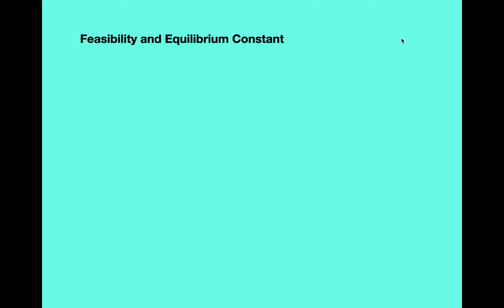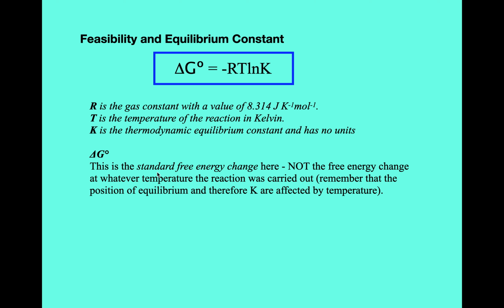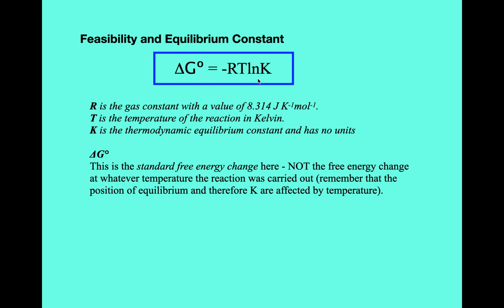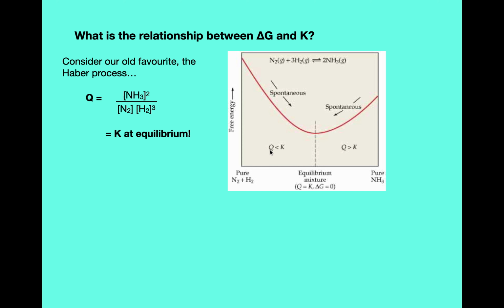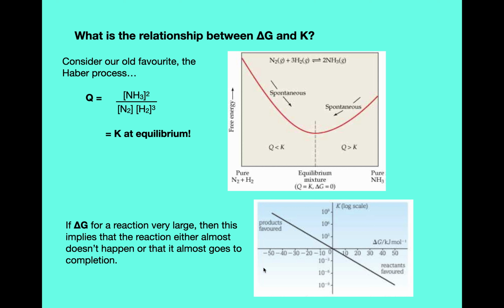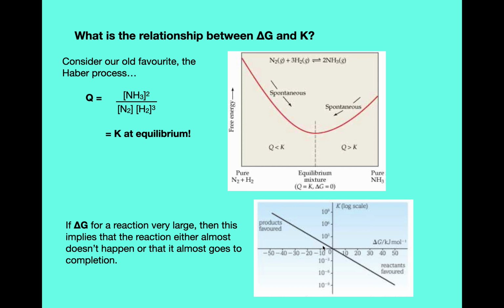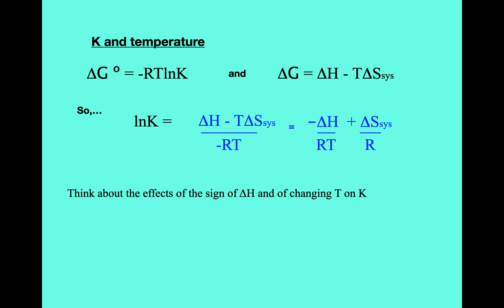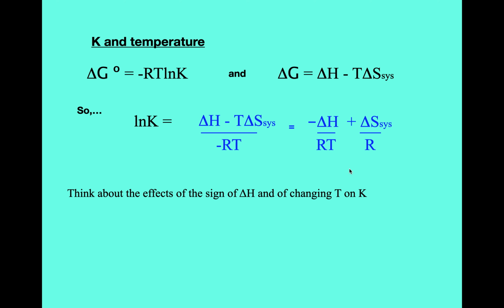13 13 7 Gibbs and K